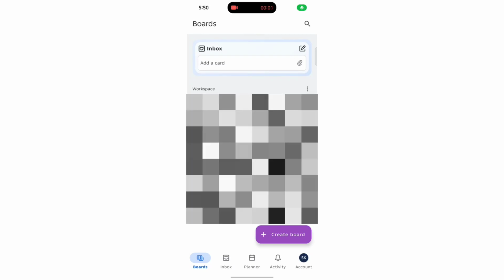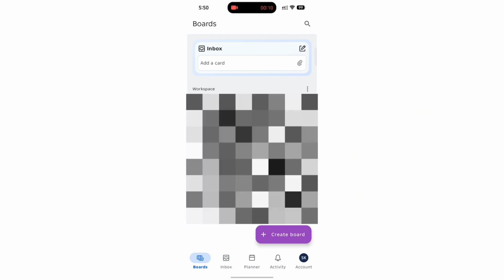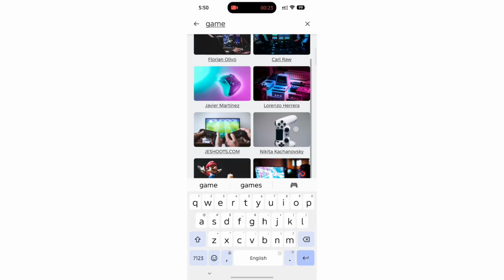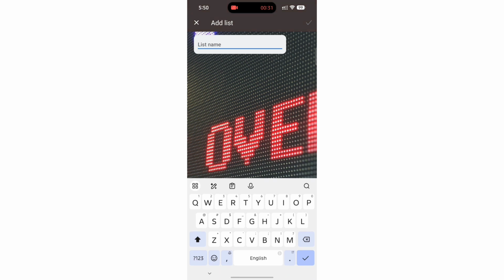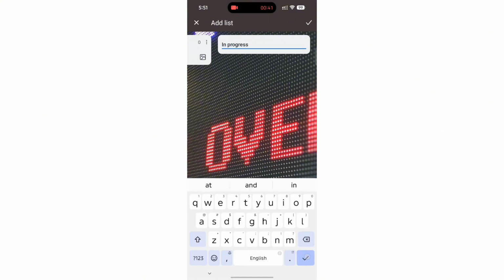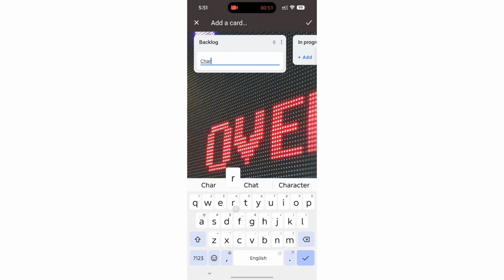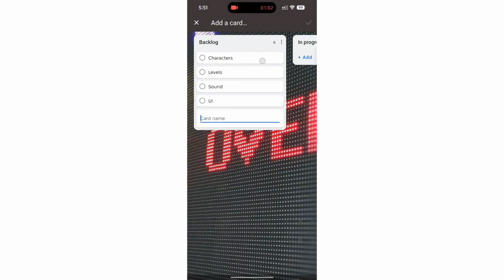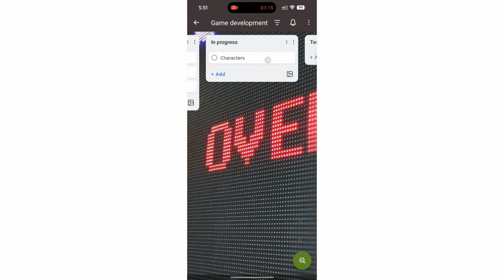How to Use Trello for Game Development in 2026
Want to learn how to use Trello for game development? 🎮 In this tutorial, I'll show you how to create a Trello board specifically for managing a game development project.

You'll learn how to organize game ideas, programming tasks, art, sound, level design, bugs, testing, and completed features using a simple Trello workflow.

Trello's boards, lists, and cards are designed to organize tasks and workflows, while cards can include checklists, due dates, members, attachments, and comments.